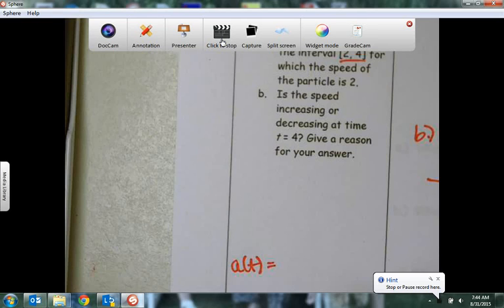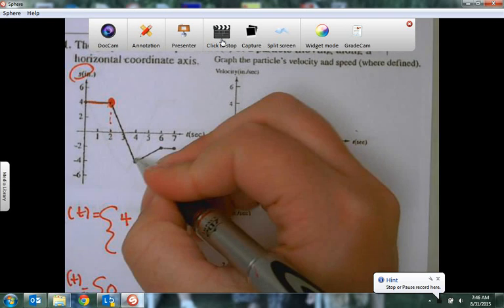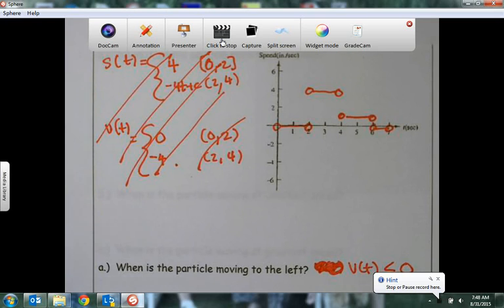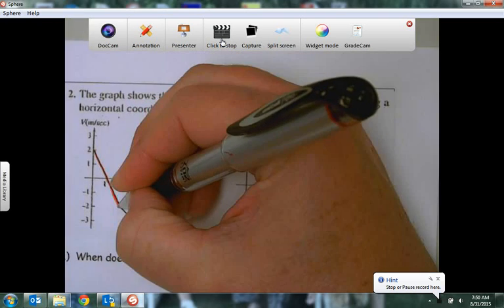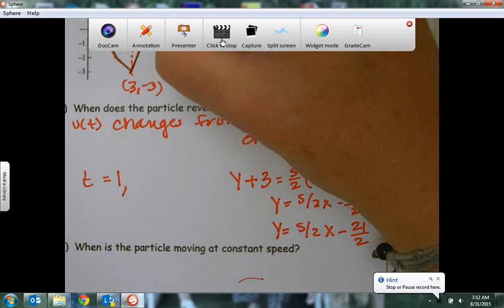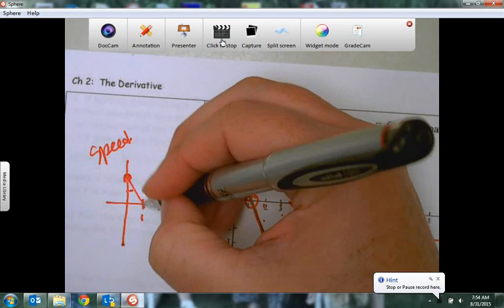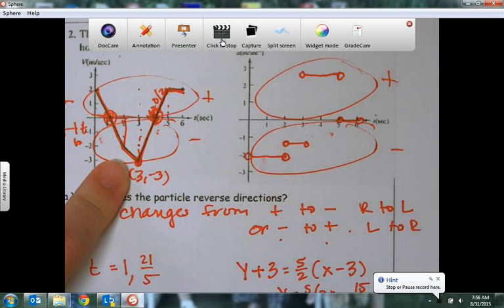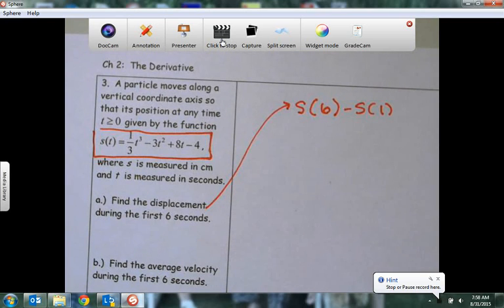2 3 part 2 calc ab notes